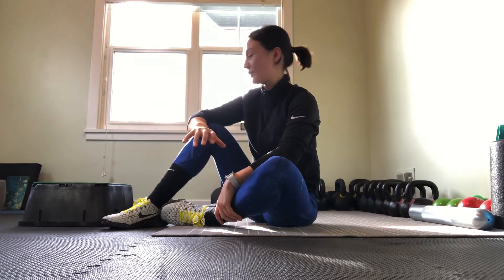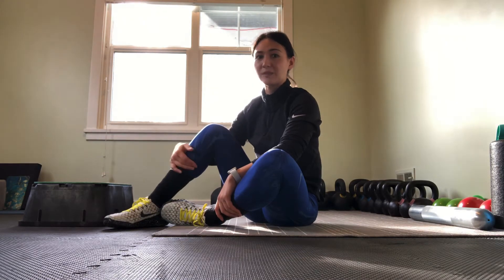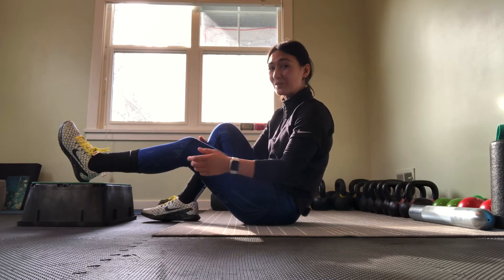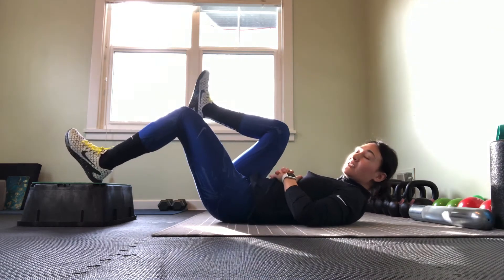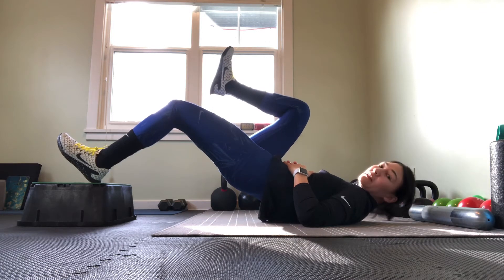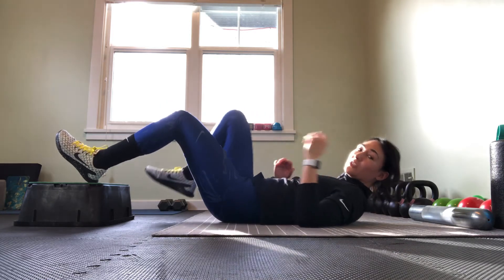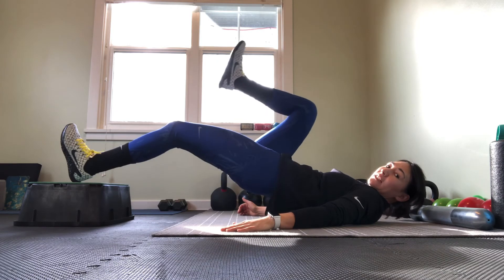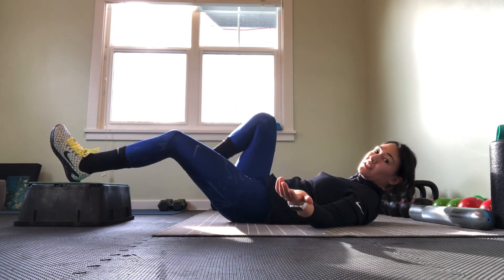2 Position Isometric Hamstring Holds (off box, step, bench, etc...)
1st Position: Knee bent (about 100-110 degrees)
2nd Position: Almost Straight Leg (about 160-170 degress)

Key Technique Tips:
•Hard Exhale on the Up to help contract core and a slight chin tuck help prevent hyperextension in Low back.
•Keep Ribs and Hips square, again we are trying to PREVENT Low Back from hyperextending.
•Should feel these predominantly in the HAMSTRING and some in glute, make sure you are pushing through heel and getting full hip extension.